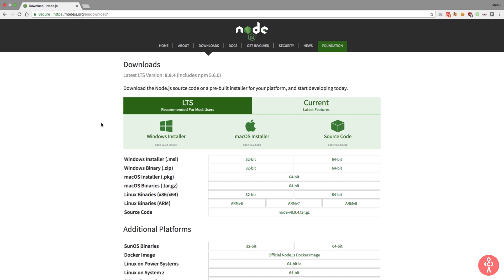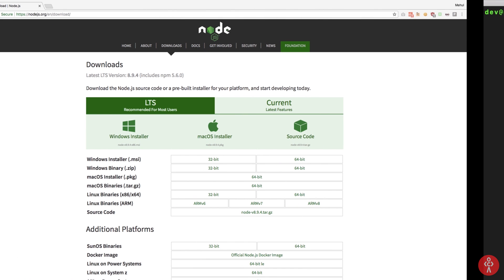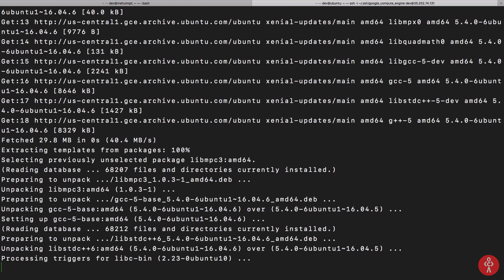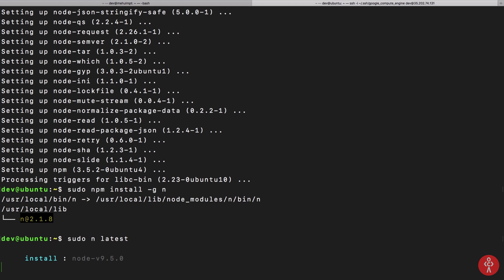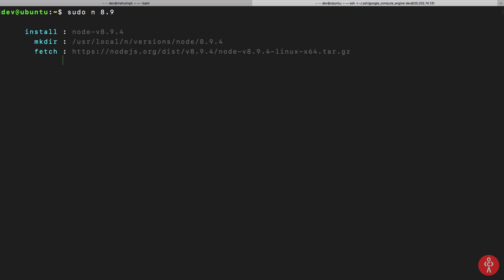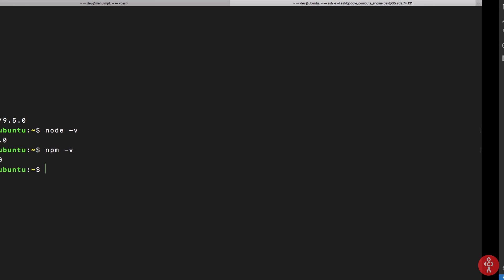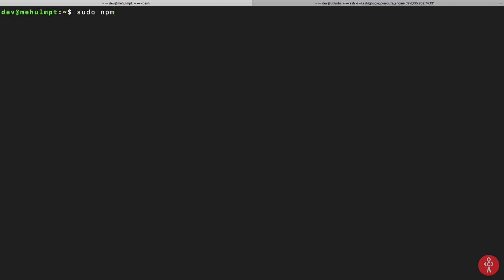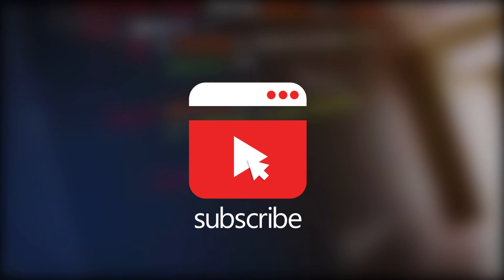How to install NodeJS and NPM on Windows/Mac/Ubuntu?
Learn the easiest way to setup and install NodeJS and npm on Windows/Mac/Ubuntu and get started with other things which require NodeJS and npm